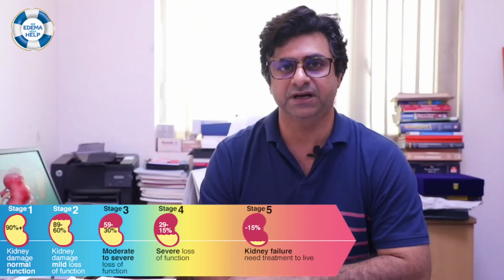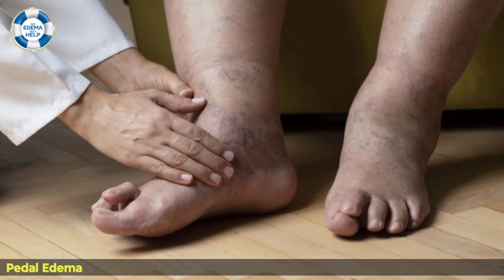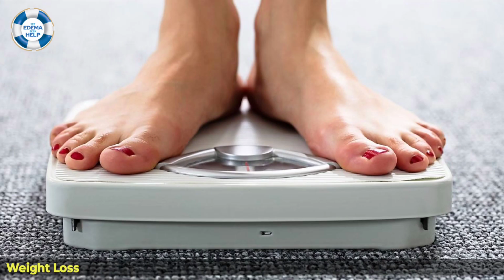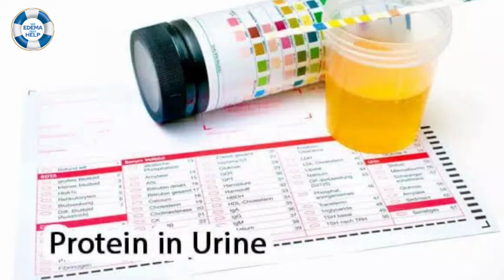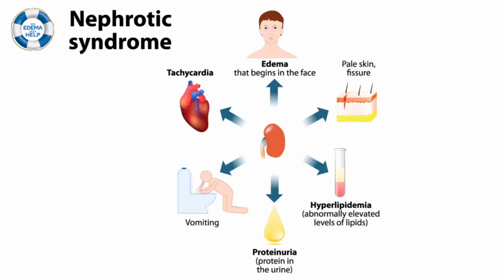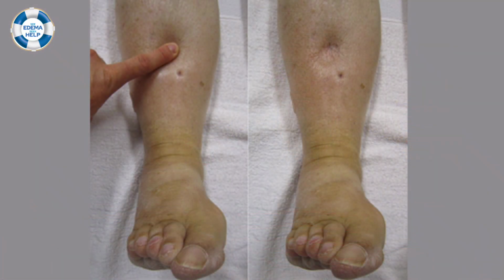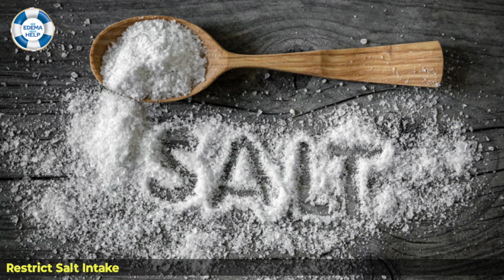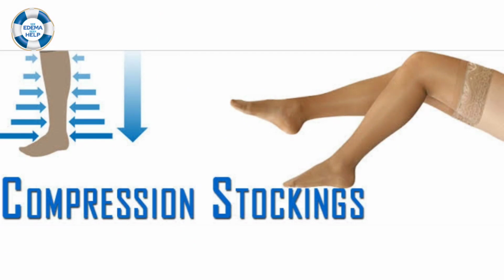Know About Pedal Edema In CKD: Causes, Symptoms & Treatment By Nephrologist Dr. Lalit Pursnani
See Edema Seek Help with Consultant Nephrologist Dr. Lalit Pursnani